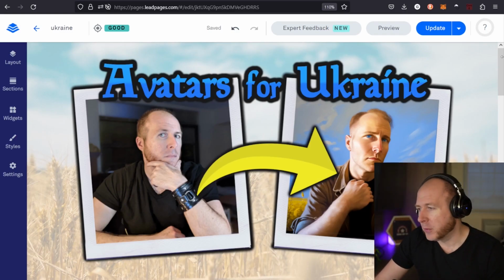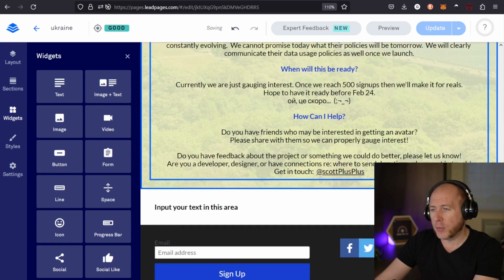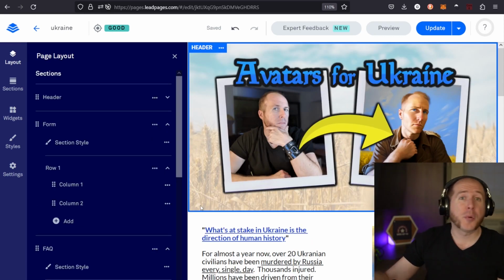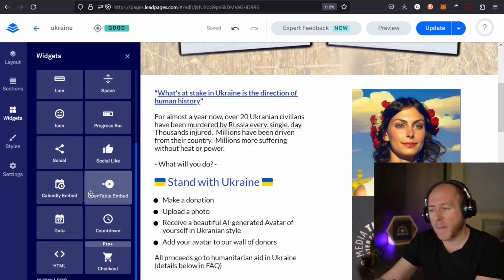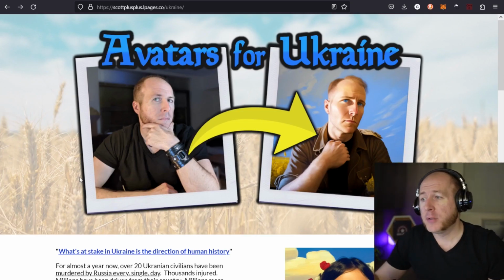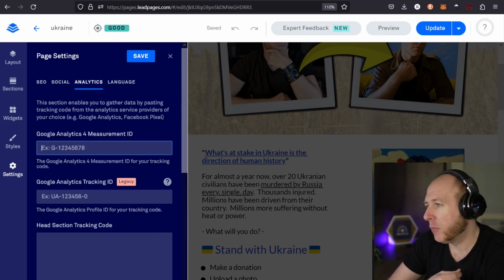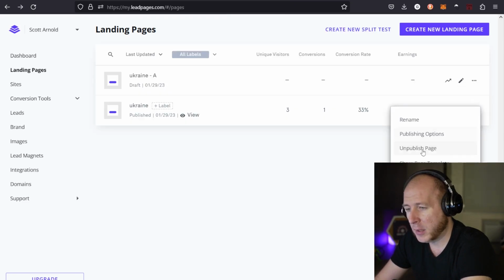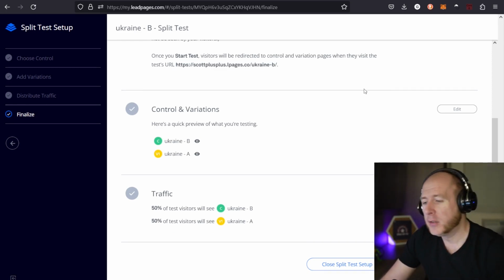Build a Landing Page with LeadPages: Review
Build a landing page that converts, with Lead Pages.

Lead Pages: very solid tool for creating a landing page, but there are a few features it seems to be missing.